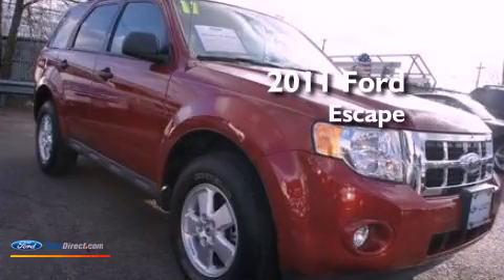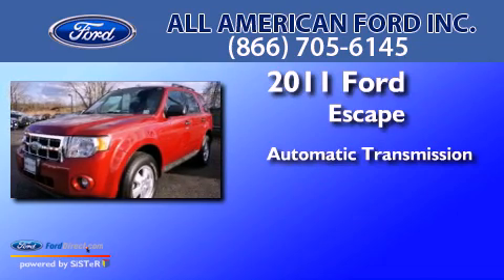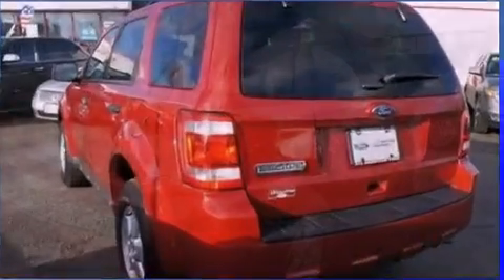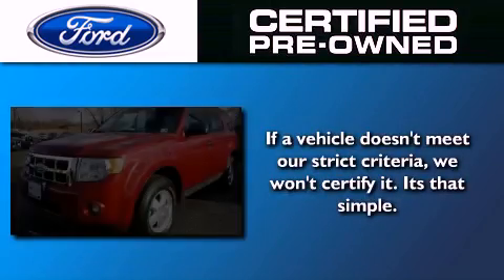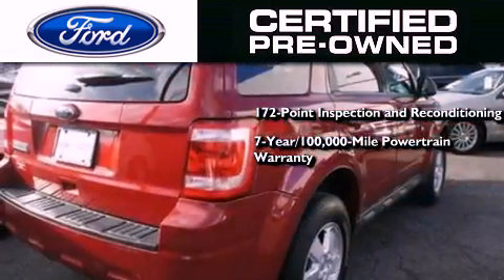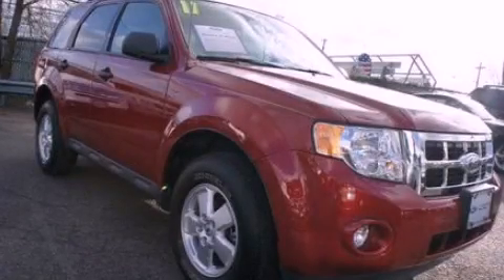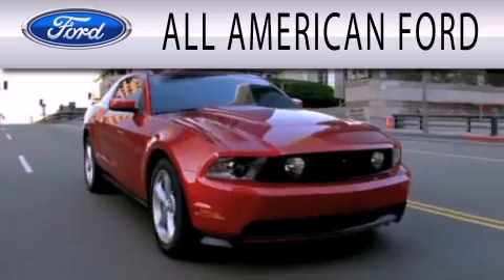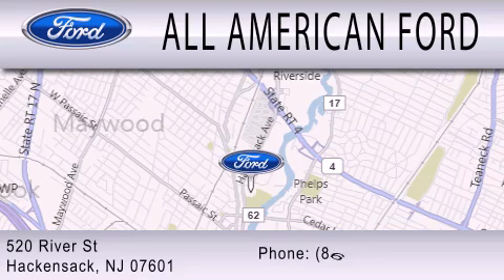Preowned 2011 FORD ESCAPE Hackensack NJ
Year : 2011
 Make : FORD
 Model : ESCAPE
 Engine : 2.5L I4 16V MPFI DOHC
 Trans . : 6-SPEED AUTOMATIC
 Exterior : SANGRIA RED METALLIC
 Miles : 15,871
 Interior : CHARCOAL BLACK
 Stock : P4741